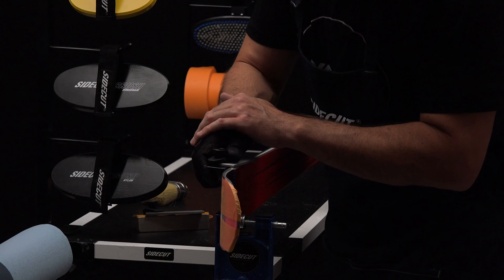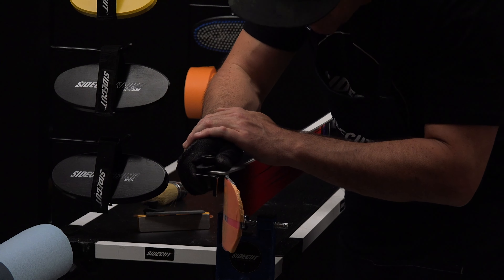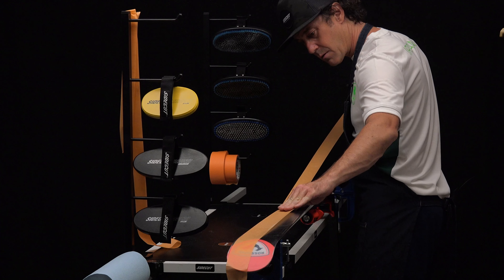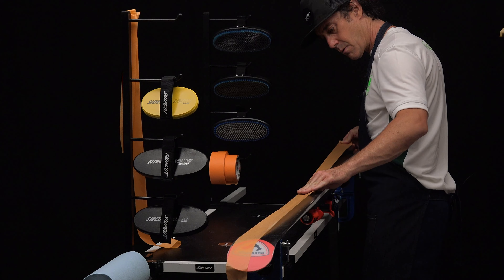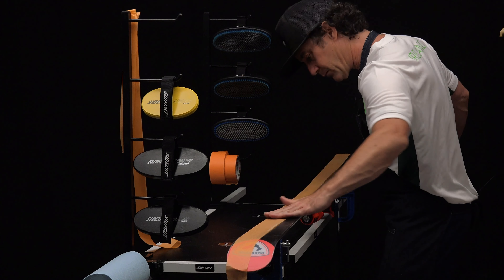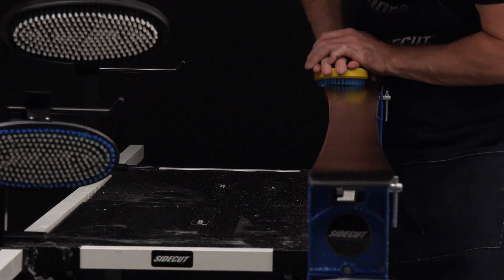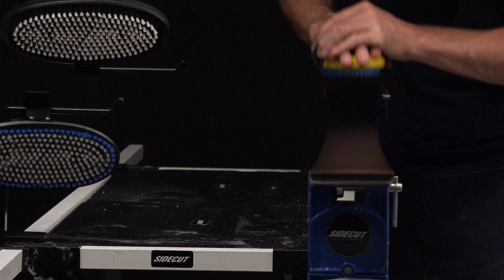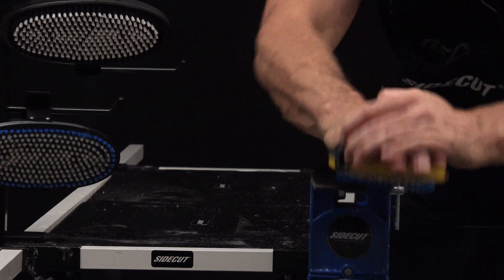Tune your Edges 'after' Waxing - Advanced Tuning Tip # 13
Advanced Tuning Tip # 13
This video explains an 'advanced' option for tuning your edges 'after' waxing your skis. This method is commonly used at the elite level to ensure the sharpness of the edges are not compromised in any way.

SIDECUT Tuning Exists to:
► Enlighten, inspire you to tune your skis & snowboards
► Enable you to increase your enjoyment on snow by teaching you how to tune your own gear
► Design the highest quality tuning tools & provide knowledge enabling snow sport enthusiasts to reach their maximum potential
► Offer free support, educational materials and understanding in regards to tuning and waxing your skis and snowboards
► Allow you to go faster on snow
► Enable you to have more fun on snow

Designed in Whistler, Canada